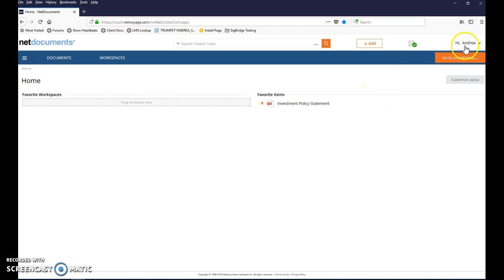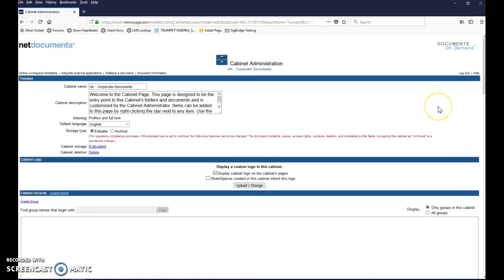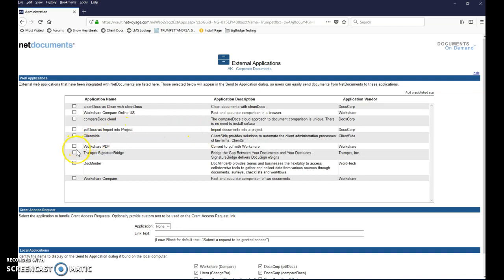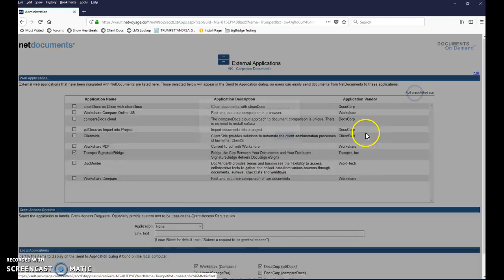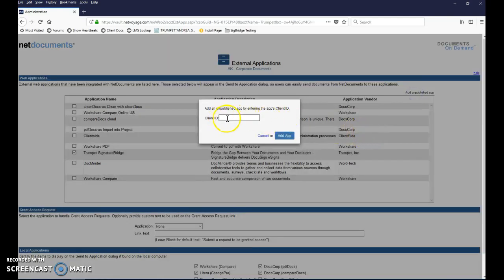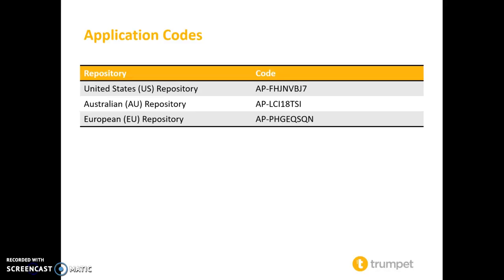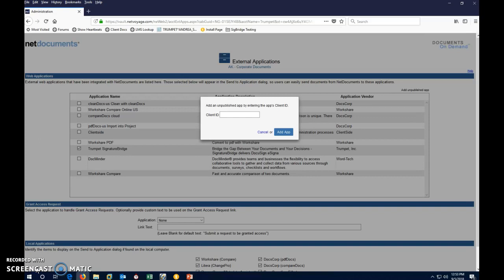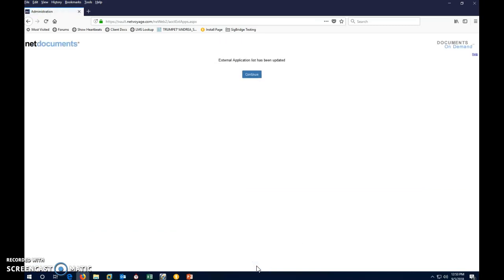SignatureBridge - Connect NetDocuments to SignatureBridge